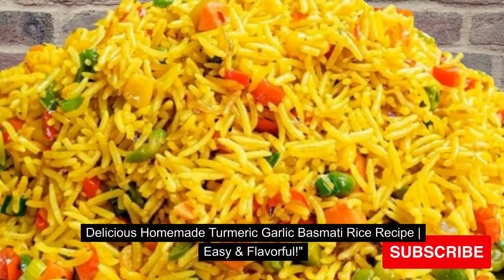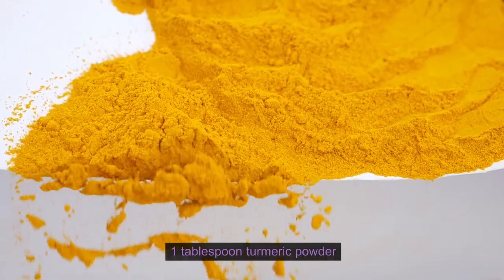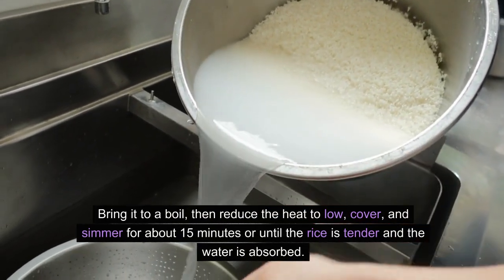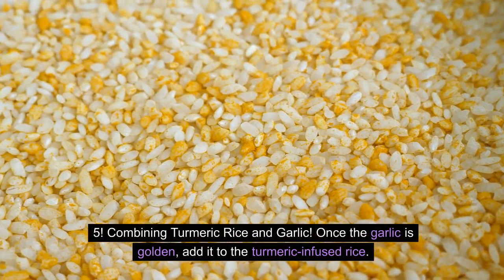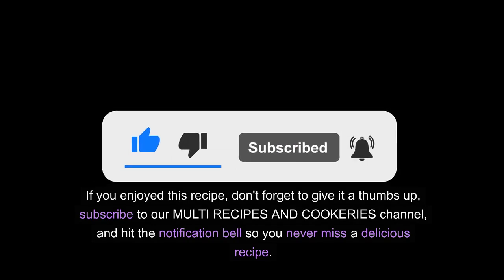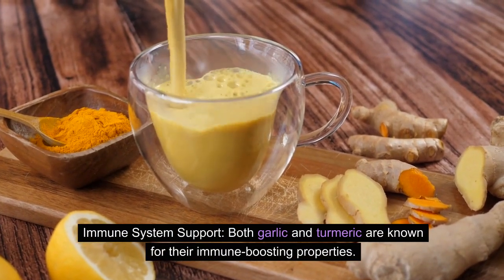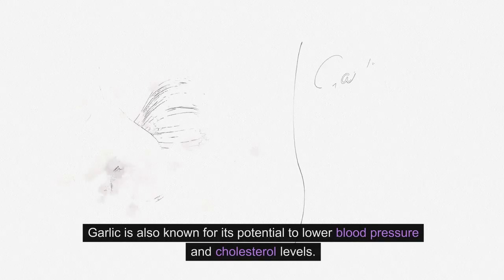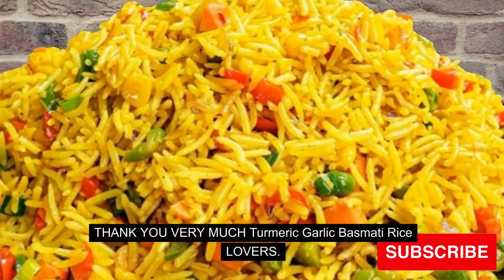Quick Garlic Turmeric Rice Recipe for DINNER TONIGHT?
1.
2.
3.
4.
5.
6.
7.
8.
9.
10.
11.
12.
13.
14.
15.
16.
17.
18.
19.
20.
Indulge in a comestible symphony of flavors with our Bootleg Turmeric Garlic Basmati Rice. This adorable bowl combines the ambrosial aspect of long-grain Basmati rice with the amore of bawdy turmeric and the agreeable affluence of garlic. Each atom is a canvas of aureate hues, a attestation to the active and wholesome capacity acclimated in its preparation.

Immerse yourself in the benign allowances of this recipe, as turmeric, acclaimed for its anti-inflammatory properties, mingles with garlic, a accustomed allowed arrangement booster. This admixture not alone tantalizes the aftertaste buds but additionally contributes to all-embracing well-being.

Our Bootleg Turmeric Garlic Basmati Rice isn't aloof a barbecue for the senses—it's a anniversary of comestible excellence. Packed with antioxidants, it supports the anatomy in its action adjoin chargeless radicals, adopting a radiant, active afterglow from within.

Embrace the antithesis of attitude and avant-garde wellness as you acidity the affluence of this dish. Whether you're aiming for a heart-healthy option, digestive support, or artlessly a access of acidity in your accustomed meals, our Bootleg Turmeric Garlic Basmati Rice is a comestible masterpiece that transforms every dining acquaintance into a adventure of aftertaste and nourishment. Elevate your affable with this easy-to-make yet abundantly aged conception that brings the advantage of bootleg advantage to your table.
INGREDIENTS PREPARATIONS METHODS
Ingredients
 1 cup Basmati rice
 2 cups water
 1 tablespoon turmeric powder
 4 cloves of garlic, minced
 2 tablespoons olive oil

[Preparation]! 1! Rinsing the Basmati Rice!  Start by rinsing 1 cup of Basmati rice under cold water until the water runs clear.

This helps remove excess starch and ensures fluffy rice.

2! Cooking the Basmati Rice! In a pot, combine the rinsed rice with 2 cups of water.

Bring it to a boil, then reduce the heat to low, cover, and simmer for about 15 minutes or until the rice is tender and the water is absorbed.

3! Infusing Flavor with Turmeric!  Now, let's add a tablespoon of turmeric powder to the cooked rice. This not only imparts a beautiful golden color but also brings a subtle earthy flavor.

4Sautéing Garlic!  In a separate pan, heat 2 tablespoons of olive oil.

Add 4 cloves of minced garlic and sauté until golden brown. The aroma is absolutely amazing!

5! Combining Turmeric Rice and Garlic!  Once the garlic is golden, add it to the turmeric-infused rice.

Gently fold everything together to ensure the garlic flavor is evenly distributed.

6! Seasoning with Salt!  Season the rice with salt according to your taste. Give it another gentle mix.
COOKING LINK FOR HOMEMADE Do you have rice and eggs at home | EGG RICE